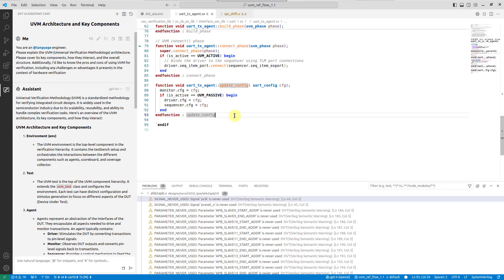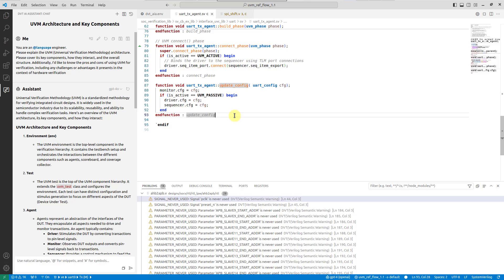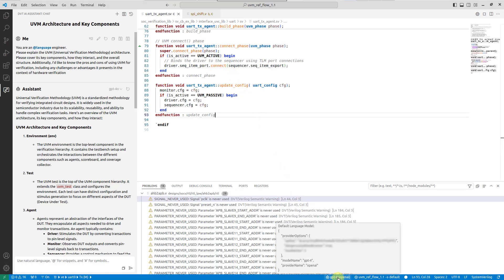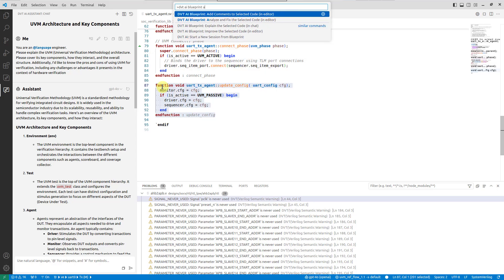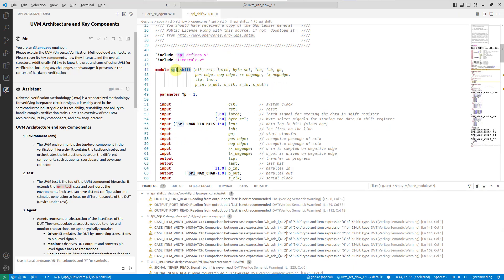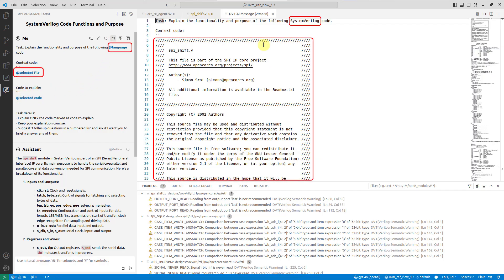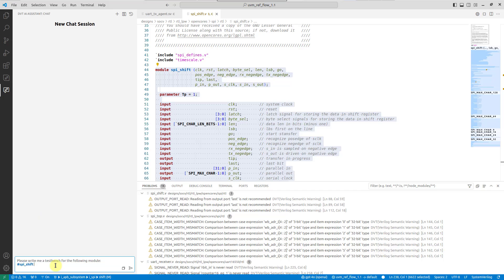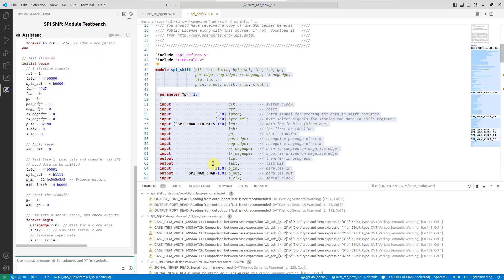How to Use DVT IDE AI Assistant in VS Code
DVT AI Assistant boosts your productivity by streamlining interaction with a wide range of Large Language Models. Information collected by DVT during compilation can be used to enhance the prompt, resulting in more precise and focused replies. This video provides an overview of the setup, concepts and main usage flows of DVT AI Assistant.